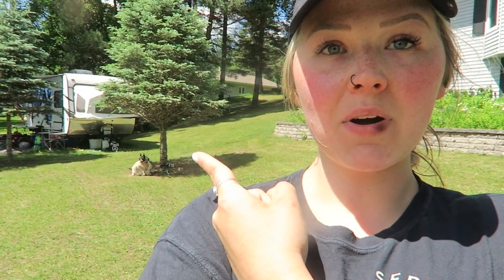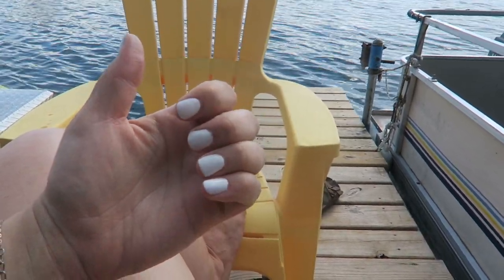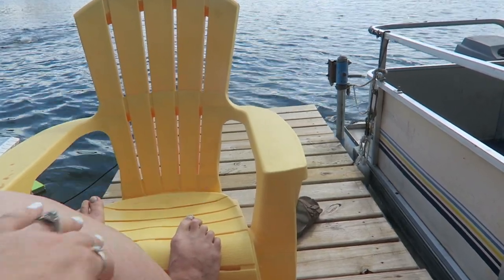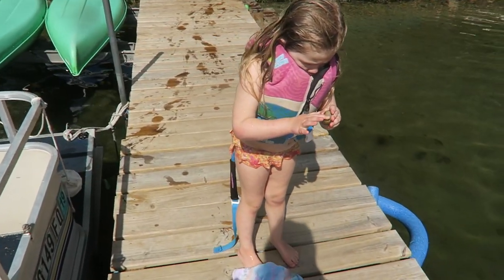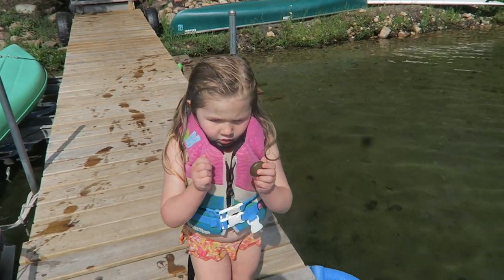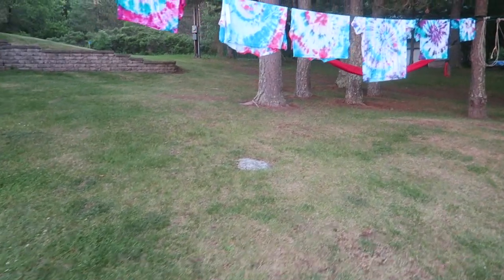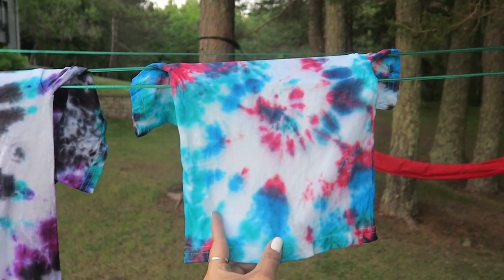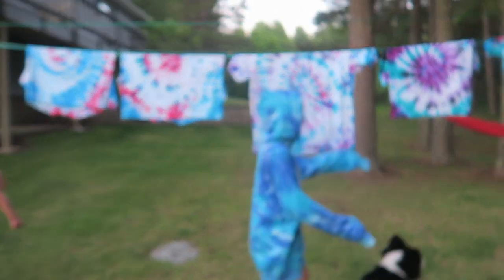SUMMER DAY IN THE LIFE OF A MOM 2020 | SUMMER LAKE LIFE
Welcome back! Sharing a Summer day in the life with the kids at the lake. We did lots of tie dye shirts and swam all day. Finished off the day with a grilled sandwich over the campfire. Does it get any better than this?!

•POPULAR PRODUCTS•
My favorite diaper backpacks:
Miss Fong:

Amazon Store: